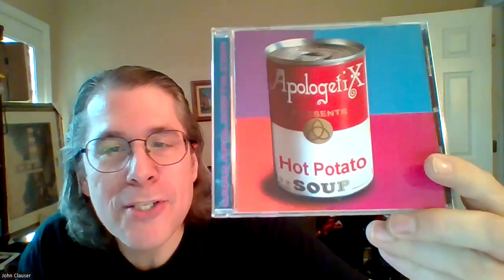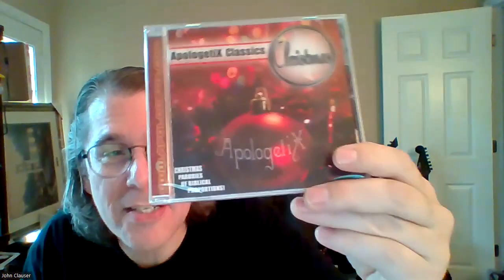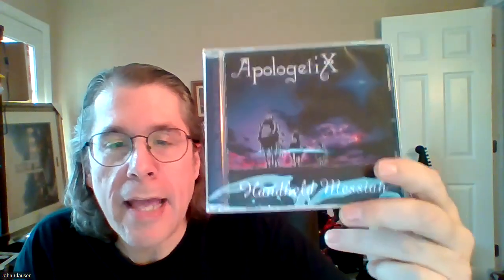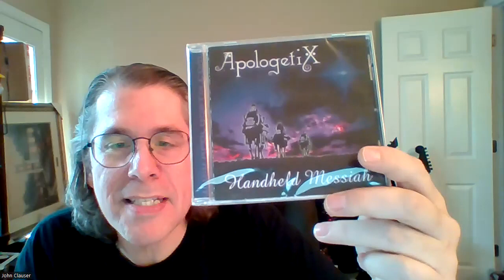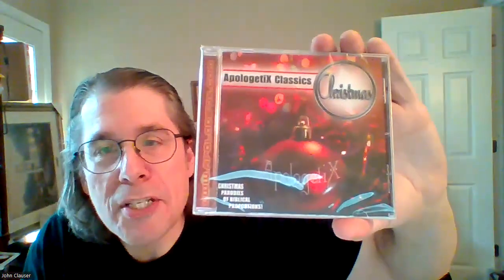ApologetiX April-Episode 12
For the month of April, I will do my best to take a very broad brush stroke look through the entire catalogue of the Christian Parody Band, ApologetiX.  I hope to look at 2 CDs every day.
Today, we look at Hot Potato Soup, Christmas Classics, and Handheld Messiah.